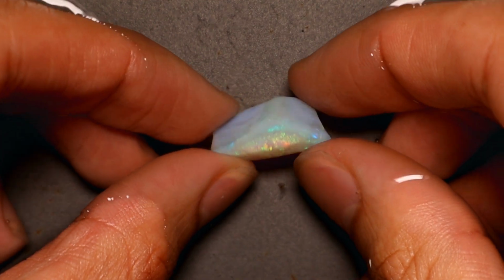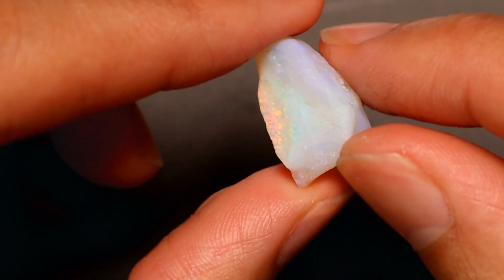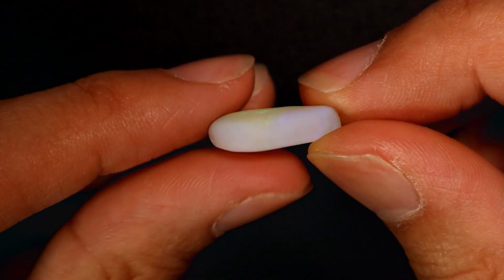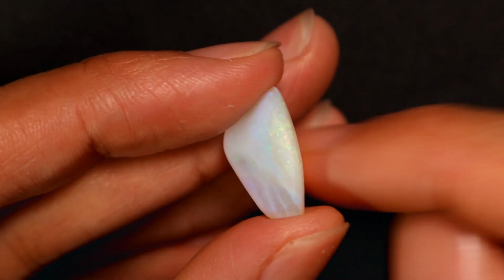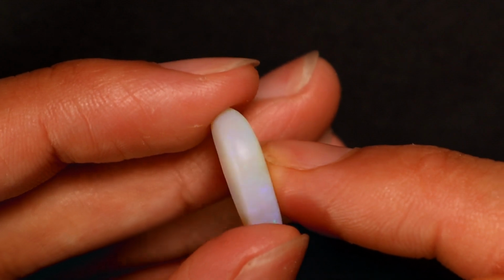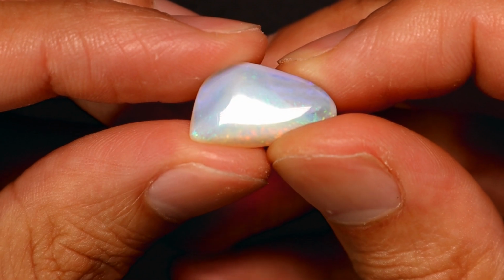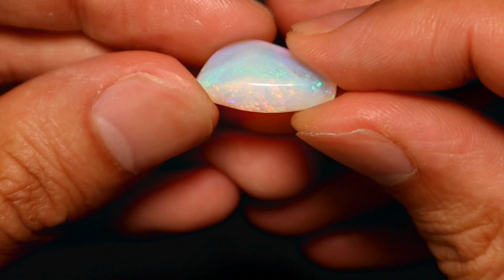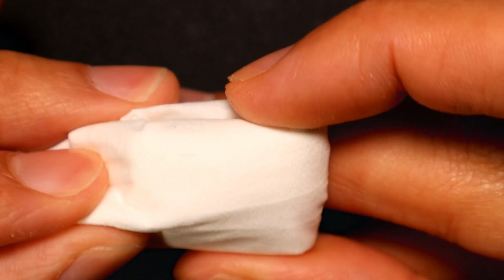What to Look For When Polishing Crystal Opal With Nova Resin Points And Cerium Oxide. @Famo59 Stone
Polishing crystal opal with nova resin points and cerium oxide can trip up a few people so in this video I try to detail exactly what to look for between stages to make sure you land that perfect polish.

Hopefully  @Famo59  enjoys seeing his stone completed.

Timestamps
00:00 crystal opal rub
03:34 280 grit nova stage
05:14 600 grit nova stage
07:03 1200 grit nova stage
08:58 3000 grit nova stage
10:26 cerium oxide polished gem